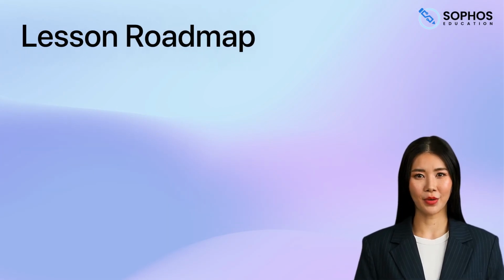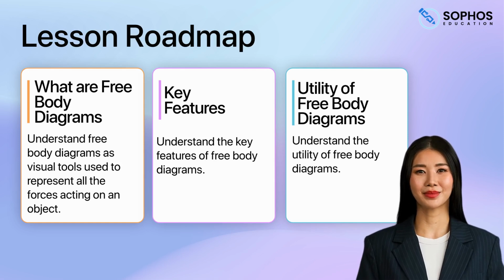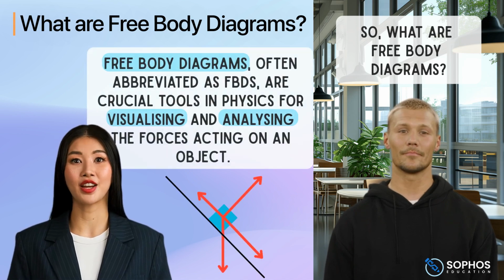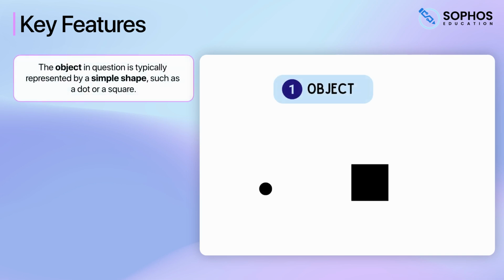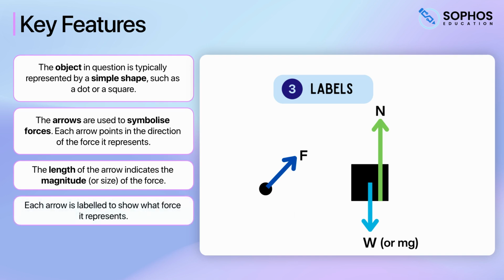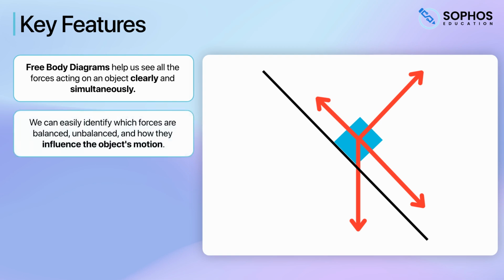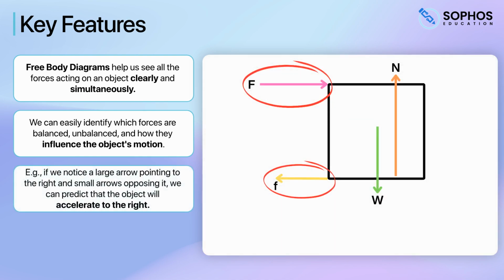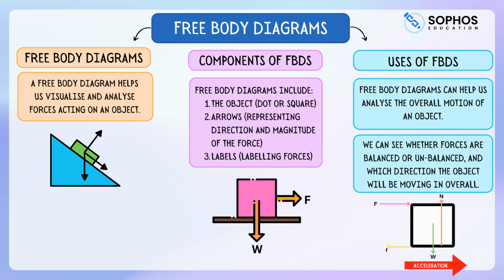Free Body Diagrams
Welcome to our comprehensive lesson on free body diagrams! In this video, you’ll discover how to effectively use free body diagrams as visual tools to represent and analyse all the forces acting on an object. Whether you're a beginner or just need a refresher, this lesson is perfect for enhancing your understanding of forces in Physics.

📚 In this lesson, you will learn:

- How to create a free body diagram by representing an object with a simple shape, such as a dot or square, to focus on the forces rather than the object's details.

- How to use arrows to show the direction and magnitude of forces acting on an object; longer arrows indicate larger forces.

- How to label each force correctly, using common labels like F for applied force, W or mg for weight (force of gravity), and N for normal force.

- How to interpret free body diagrams and use them to predict an object's motion based on the forces represented.

✨ Key concepts covered:

- Simplifying complex physical scenarios: Learn how free body diagrams condense all the relevant forces into an easy-to-understand format.

- Identifying balanced and unbalanced forces: Analyse how forces interact and affect an object's motion through these diagrams.

- Example application: Understand practical scenarios, like pushing a heavy box, and see how free body diagrams help predict the direction and acceleration of objects.

By the end of this lesson, you'll be able to construct and interpret free body diagrams to clearly visualize and assess the overall motion of an object. This skill is crucial for tackling real-world physics problems and exam questions.

🤔 Common Questions Answered:

- What are free body diagrams and why are they useful in physics?
- How do you draw a free body diagram?
- What do the arrows in a free body diagram represent?
- How do you label forces in a free body diagram?
- How can free body diagrams help predict an object’s motion?
- What is the difference between balanced and unbalanced forces in a free body diagram?